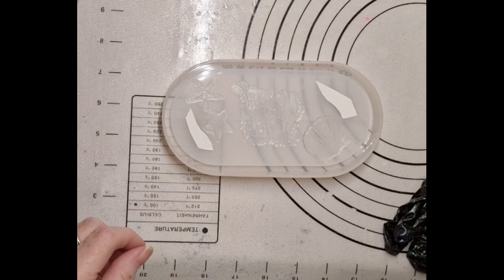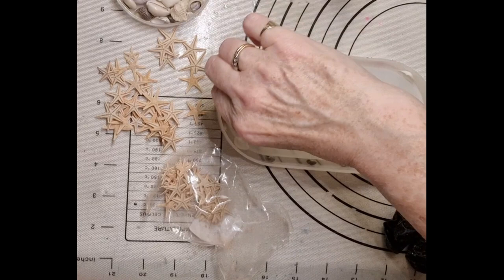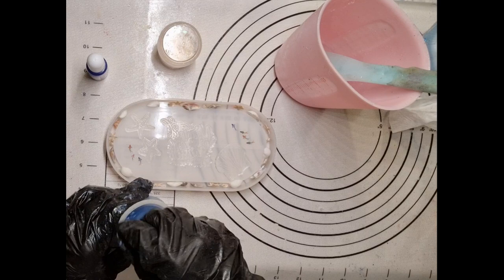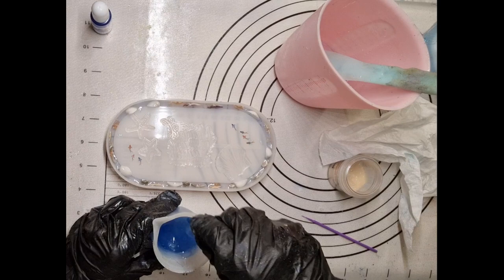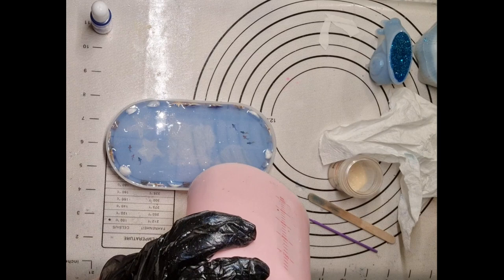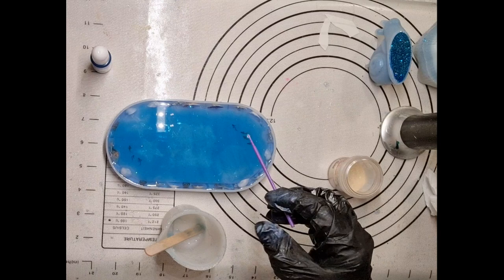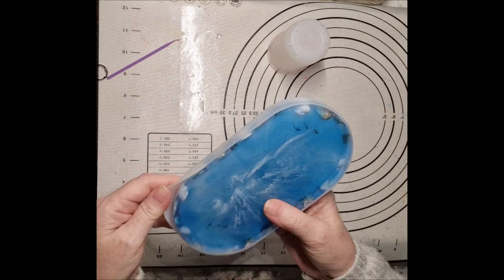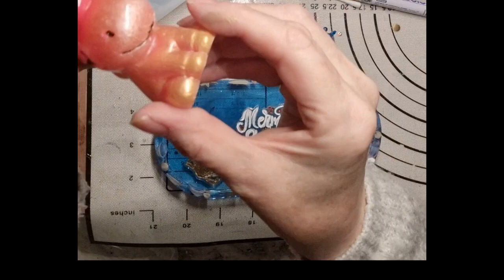beautiiful trinket tray with shells,starfish, and stamps.